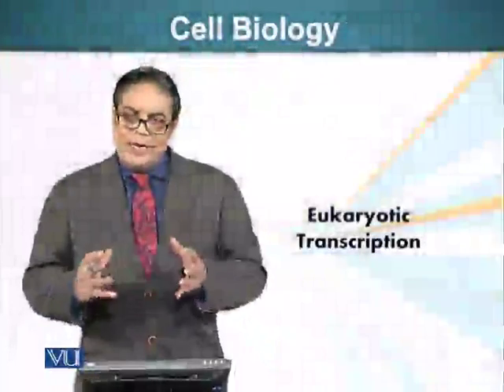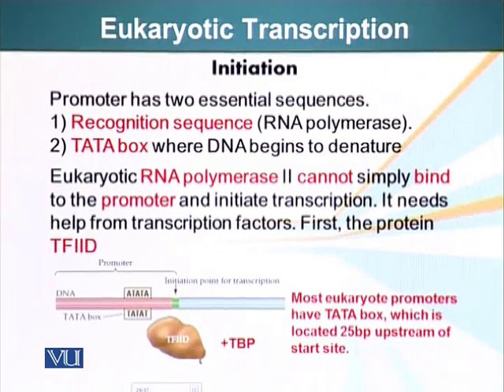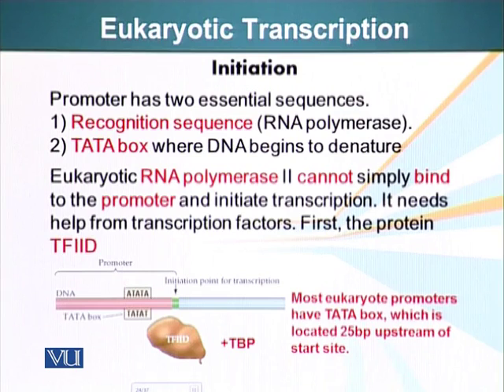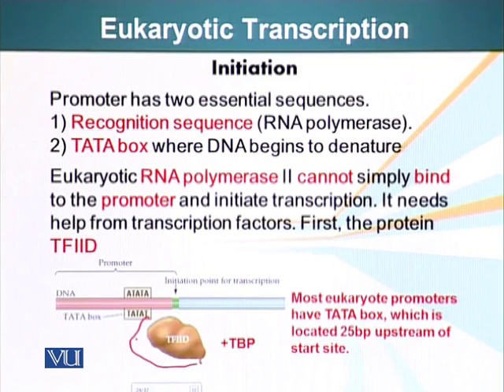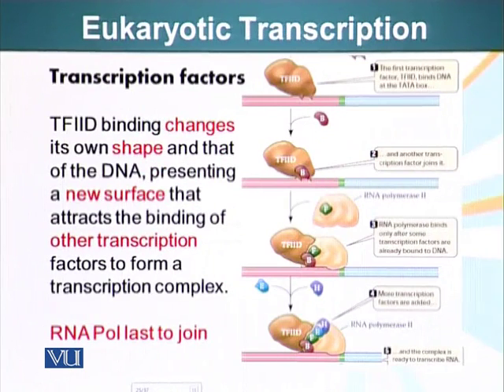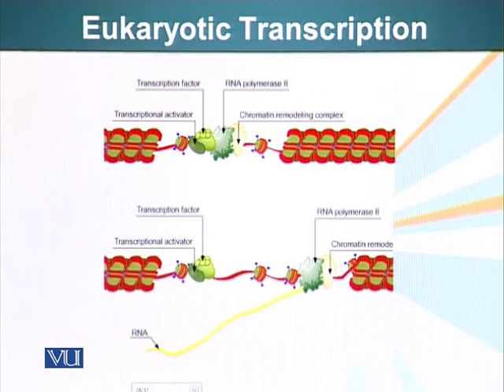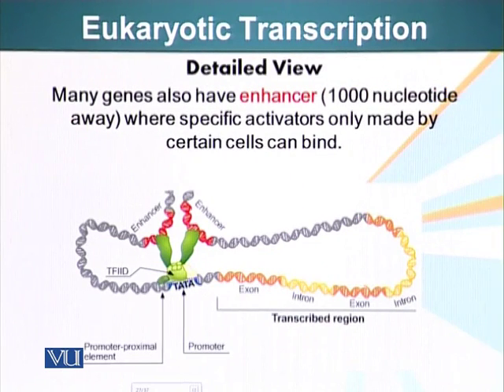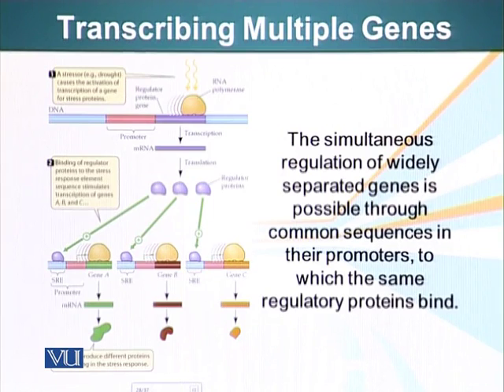BIO201_Topic096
Topic: 96